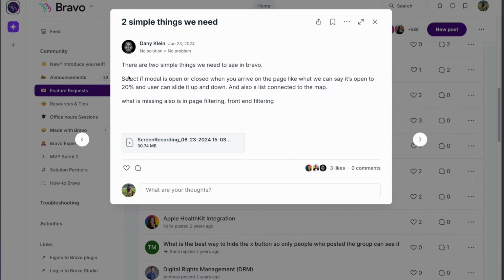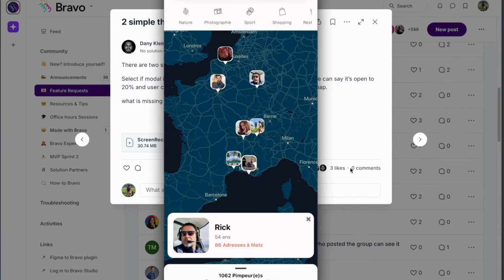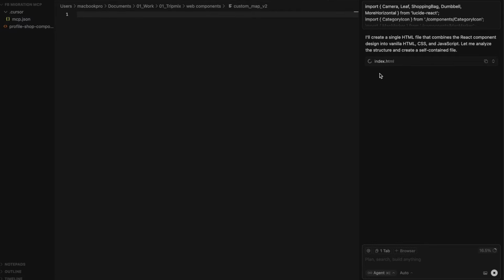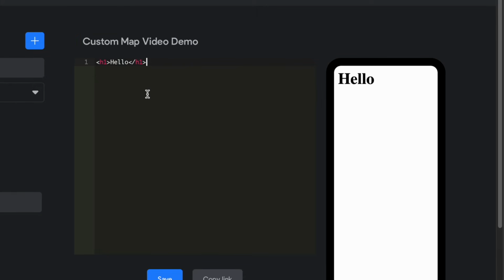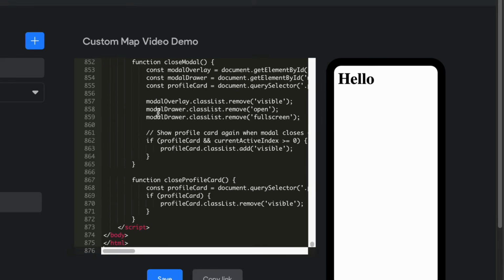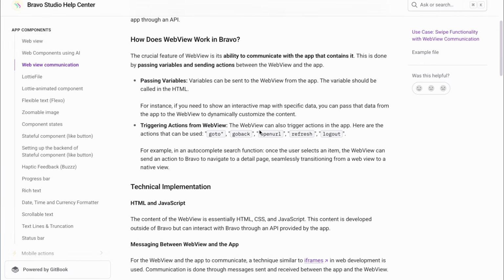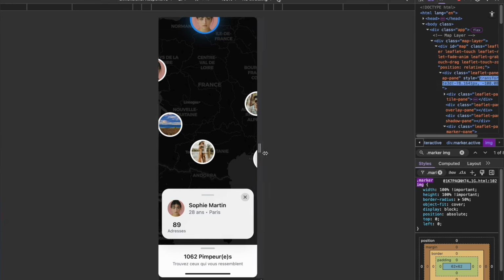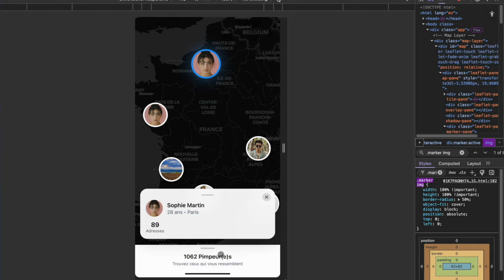Build a Fully Custom Map App with AI Tools: Figma Make, Cursor, Bravo Studio & Xano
What if you could turn a community feature request into a working prototype, powered entirely by AI tools and Bravo Studio?

In this tutorial, Bravo Expert Juan Carlos shows how he built a fully custom interactive map with user avatars, dynamic modals, and real data, all inside a Bravo app.

You’ll learn how to:

Design your interface using Figma Make

Convert it into functional code with Cursor AI

Connect it with Bravo Studio and Xano for real-time data

Extend your Bravo app with custom web components

💡 Whether you’re a designer or developer, this is the perfect intro to blending no-code and AI-generated code for more powerful Bravo apps.

👉 Watch till the end to see the full demo, and comment what feature you’d like JC to build next!